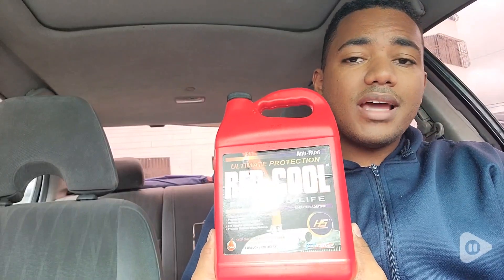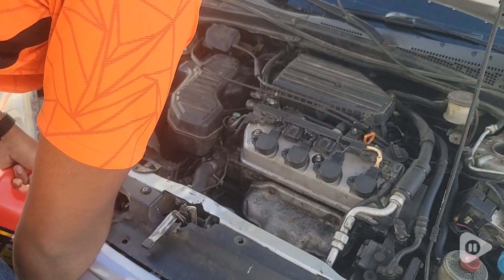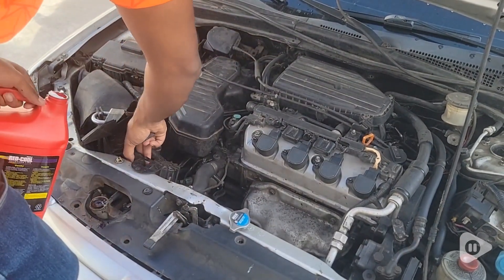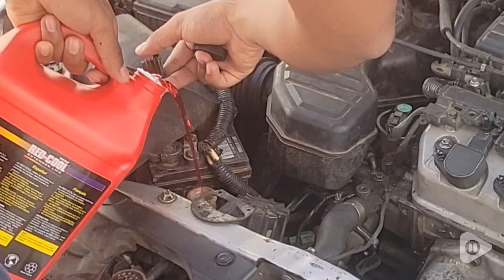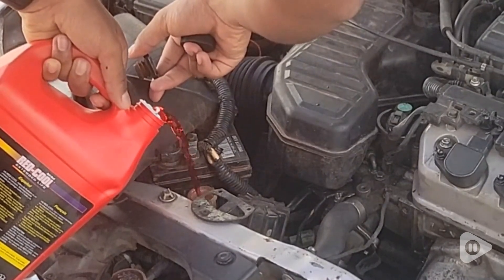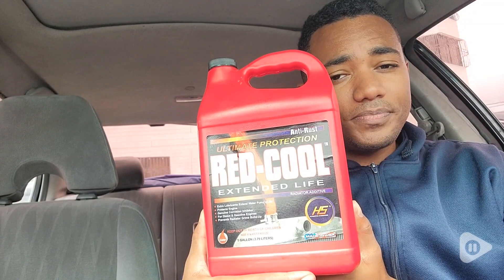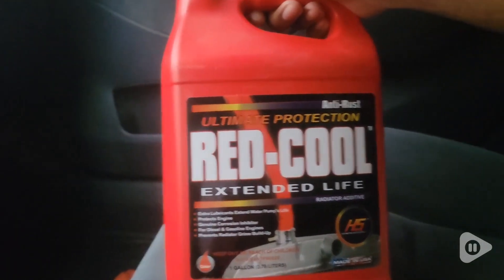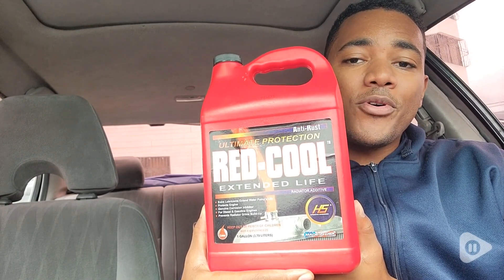HS Red-Cool Extended Life Coolant | Our Point Of View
HS Red-Cool Extended Life Coolant

(Commissionable Links)

Product Description
1 gallon Specially formulated for tropical temperatures. A genuine corrosion inhibitor that protects steel, cast iron, aluminum, solder, copper and brass. Harmless to rubber hoses, water pumps and gaskets. Twist on/off cap for storage when not fully consumed. Safety seal for extra protection. HS ENGINE COOLANT, KOOL-ON and RED-COOL meet the corrosion requirements for the aluminum protection of late mode vehicles. Helps prevent overheating. Extra lubricants extend water pump’s life. Not an Anti-Freeze. Easily mixes with Antifreeze. Non-Foaming.